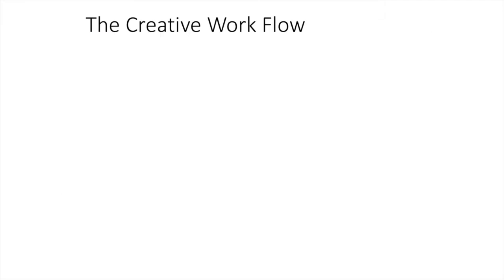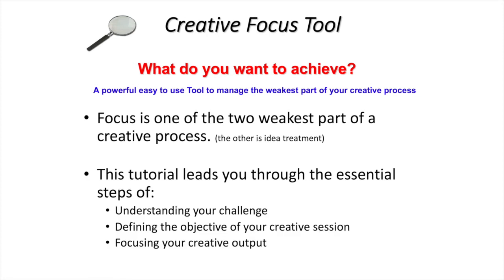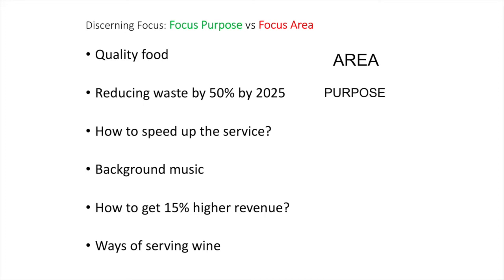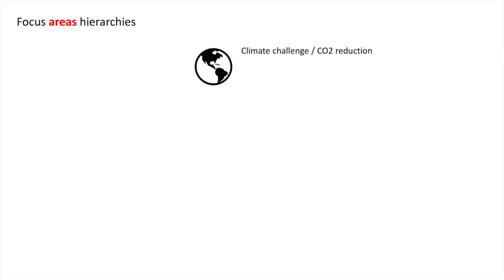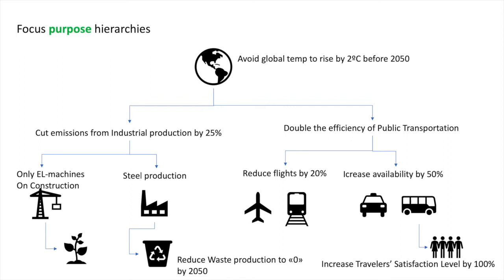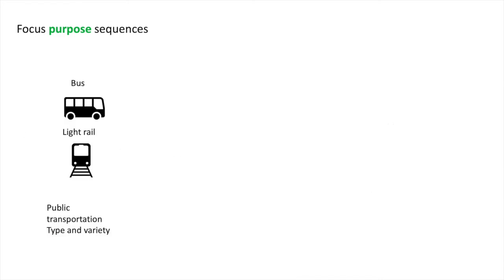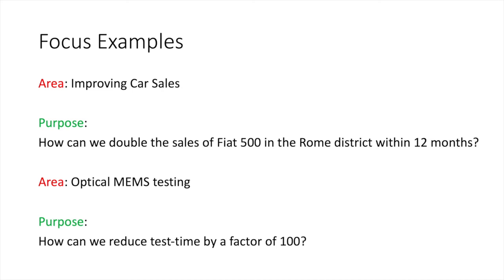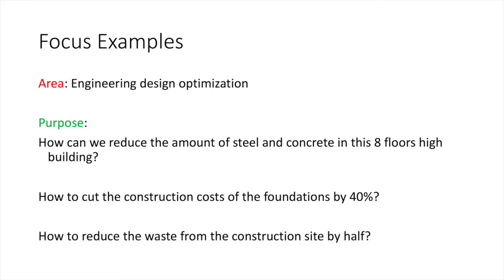The most important step in idea generation: the Focus tool - Creativity management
This video is an introduction to the basics of focusing creative processes. The "focus" provides the foundations and the structure that sustains the creative effort. This is where the discipline of creativity management crosses the discipline of strategy.

This video is part of a series on "creativity management practice" proposed by Sebastiano Lombardo, PhD